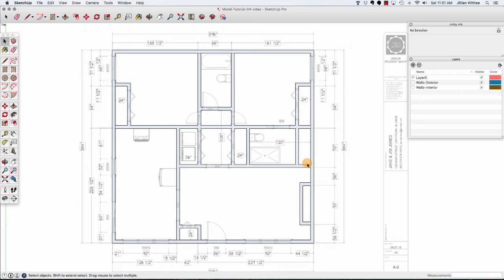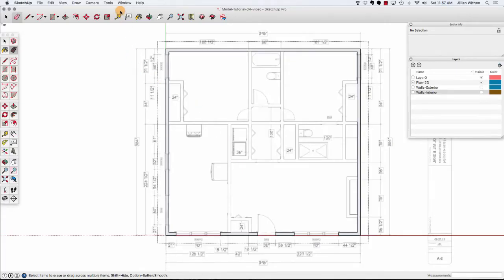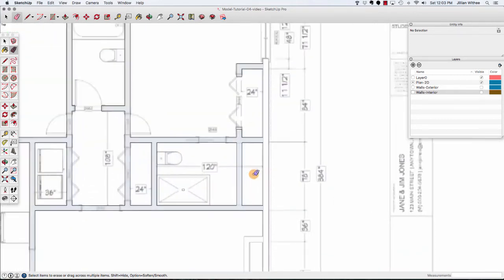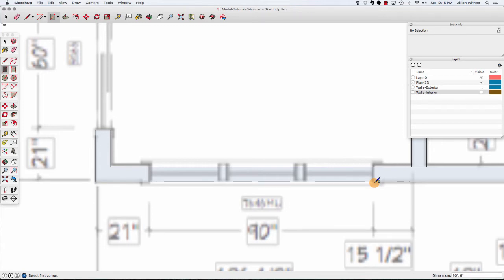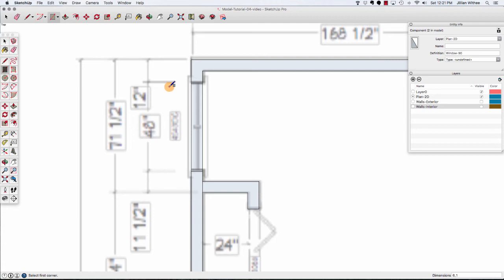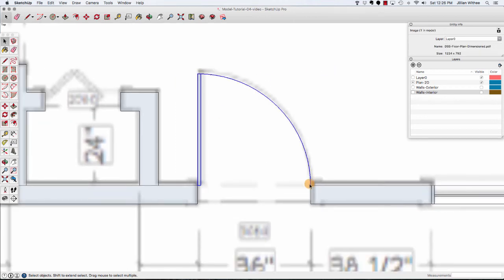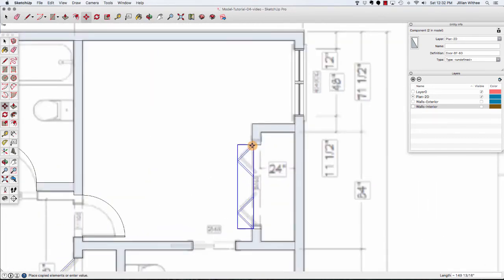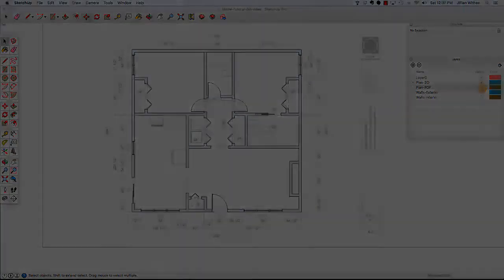SketchUp Tutorial: Adding Window and Door Symbols to a 2D Floor Plan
Learn how to:

- create openings in the 2D walls for windows and doors.
- draw 2D symbols for windows and doors.
- create components.
- use layers to control visibility of elements.
- copy and paste in place.
- copy using the move tool.
- copy using the rotate tool.
- using the divide command.
- using the flip along command.

for step by step instructions and to download the PDF referenced in the tutorial.

If you enjoyed this tutorial, please give it a thumbs-up!